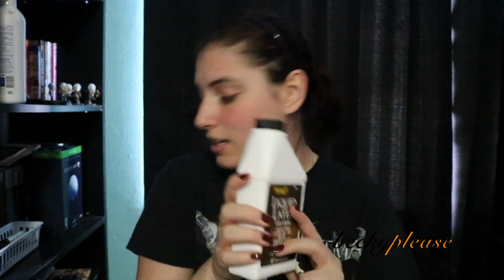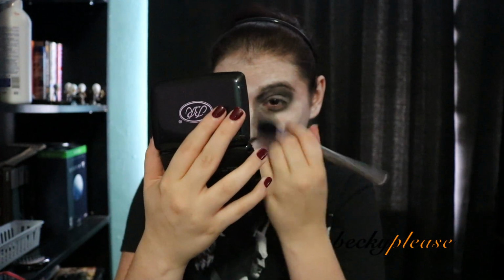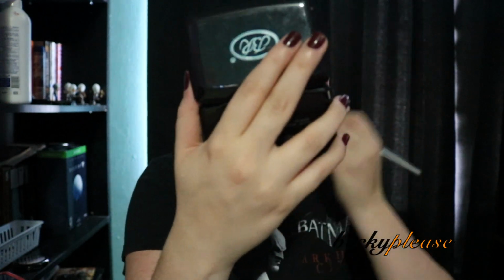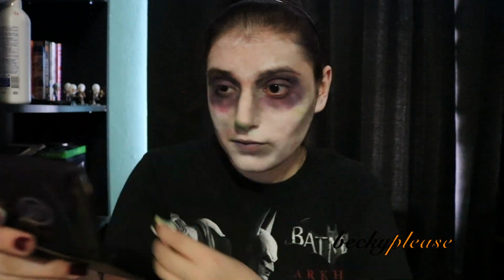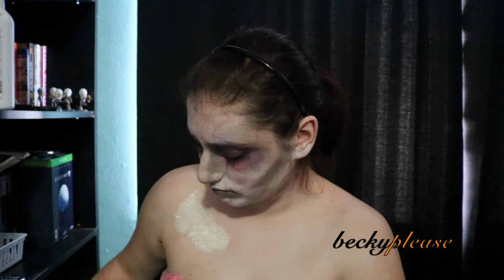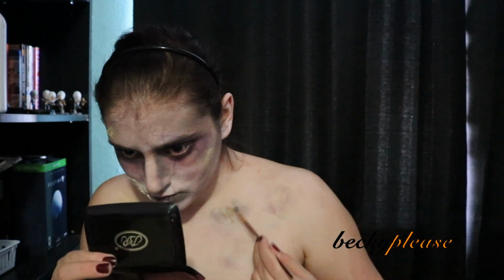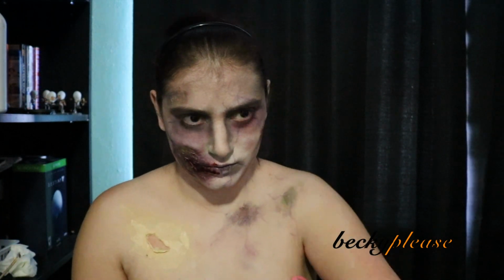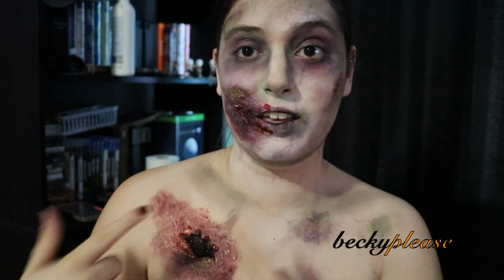Zombie Make-Up | Happy Halloween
Thank you guys so much for watching! I really hope you like my make up tutorial. It was my first time doing voice over and let me tell you, it was hard! lol

beckypleaseplay

All the things I used were basic face paints from Party City or Spirit Halloween.